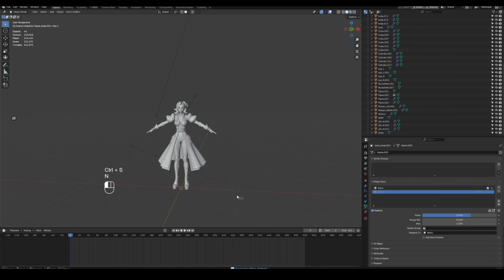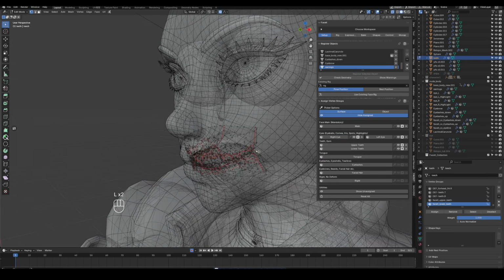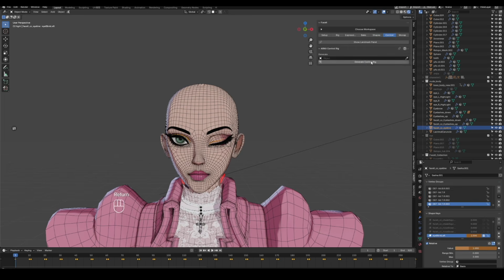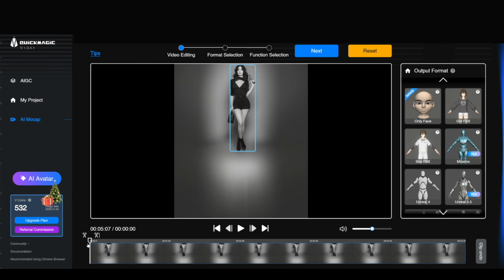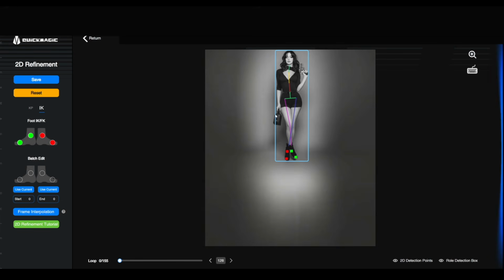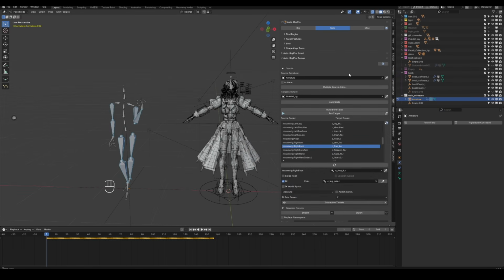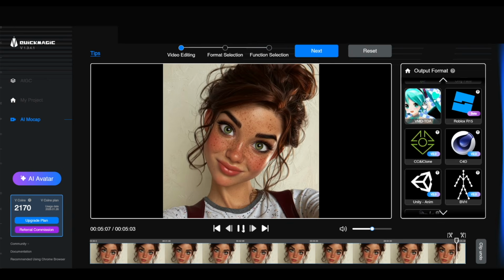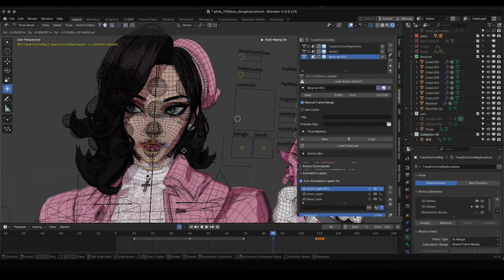QuickMagic AI x Blender | Rigging → AI 3D Animation Fast Tutorial/千面AI动捕：绑定到动画教程 / 블렌더 AI 애니메이션 튜토리얼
🎁 QuickMagic AI Link：(Sign up with my link to get 70 V Coins )🎁
This episode covers: body & facial rigging tips → how to find the right mocap reference clips → QuickMagic AI video mocap → import into Blender → retarget the motion to your character → motion cleanup & fixing tips. ✅
📌Plus, I’ll share a few practical production tips from real projects.

Blender Character Modeling Guide  (*the videos do not include narration or explanations*)

🎁 Tripo AI Exclusive Deal
I’ve secured an exclusive Tripo deal for my community:
🎟️ Code: ZUZUGI
Limited to 50 uses, valid until December 31, 2026.

Timeline:
0:00 Intro
0:56 Body Rigging Tutorial
2:12 Facial Rigging Tutorial
5:56 How to Find the Right Motion Capture Video Clips
6:50 QuickMagic AI Body Animation
9:37 Blender Body Animation Retargeting
11:33 Blender Animation Cleanup & Fixing Tips
13:12 QuickMagic AI Facial Animation
14:09 Blender Facial Animation Tips
15:23 Other Notes